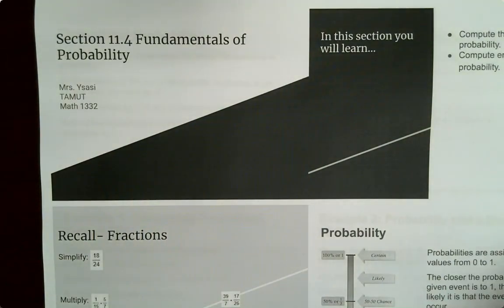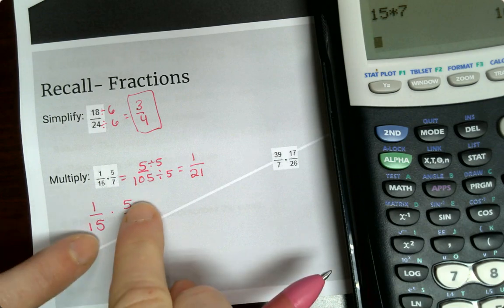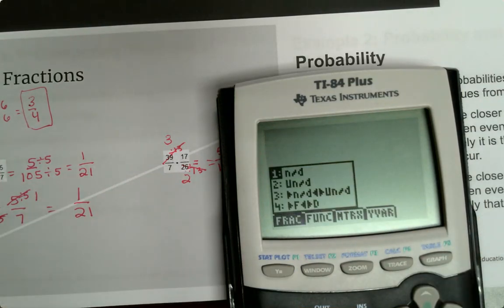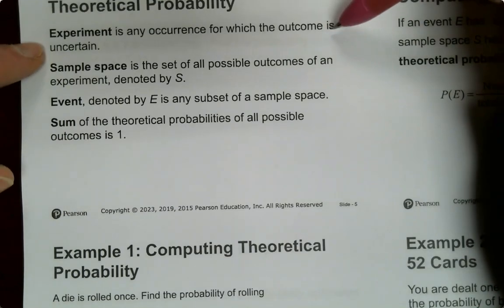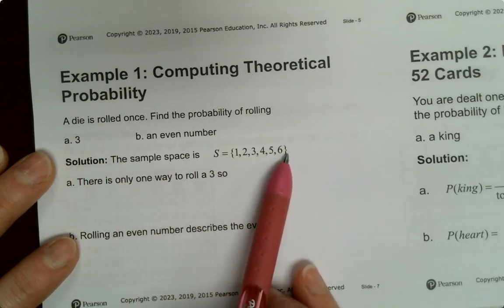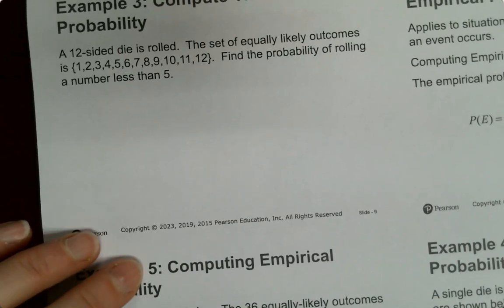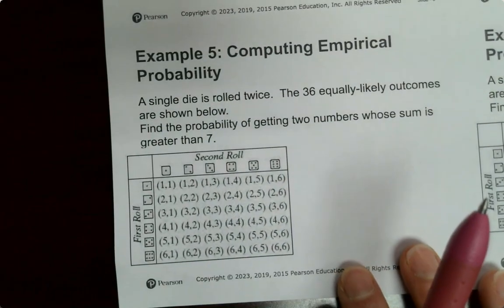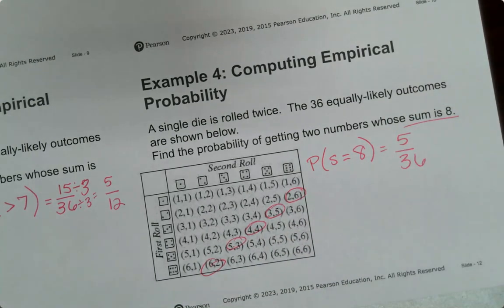Math 1332 11.4 Fundamentals of Probability